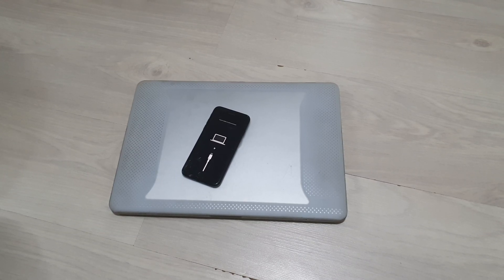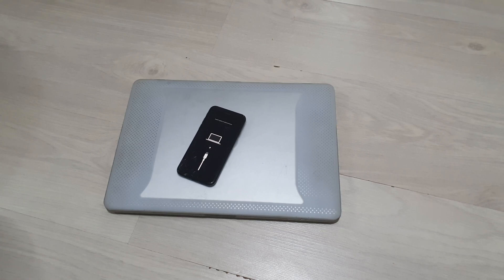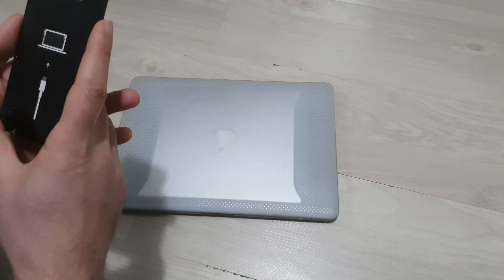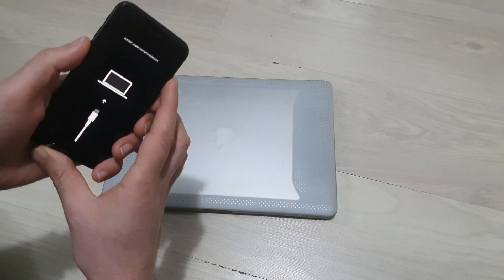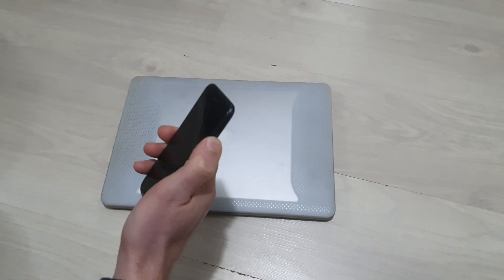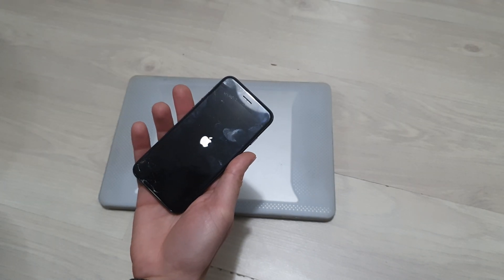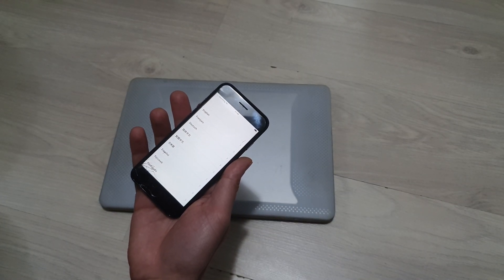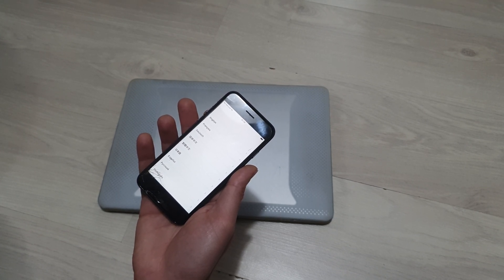Apple iPhone 7 & 8 how to get out of recovery mood